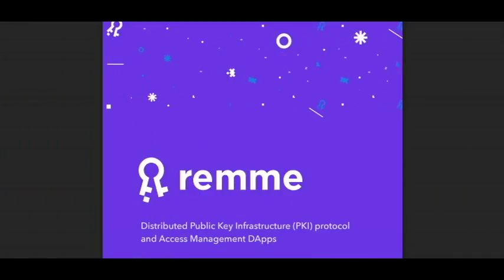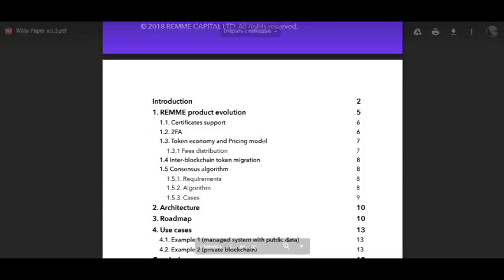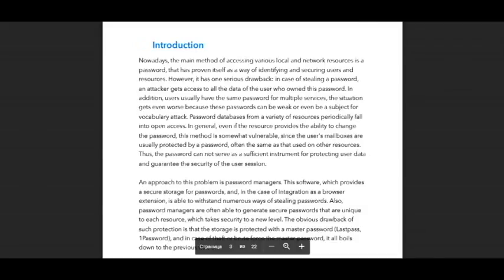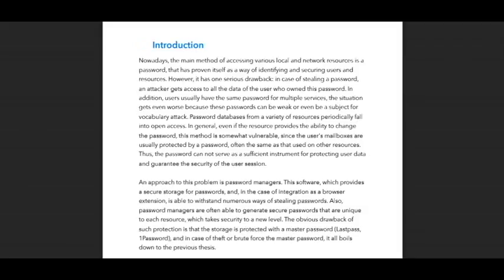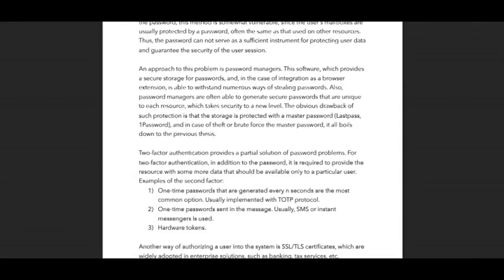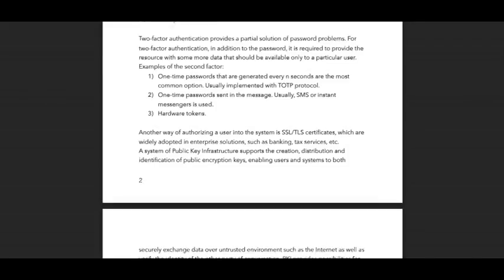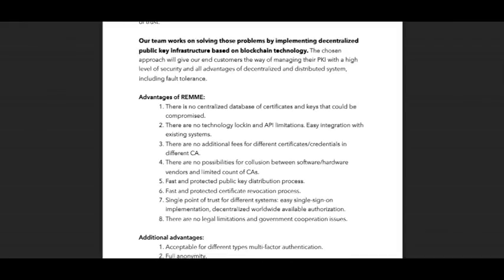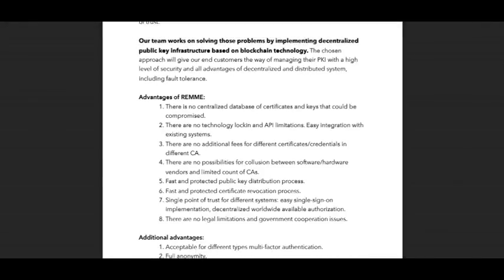Part 2 Remme- enterprise grade authentication!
No more passwords  —  no more break-ins. REMME implements unbreakable, foolproof user authentication to protect your users, employees, and company’s data from cyber attacks.